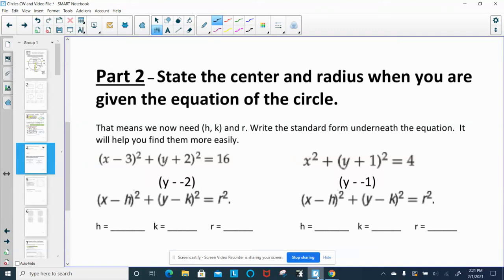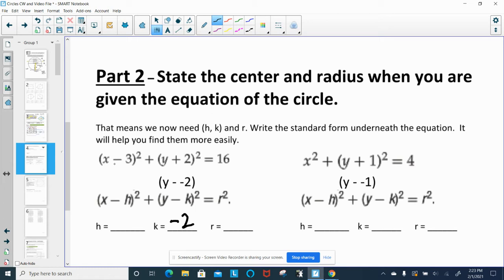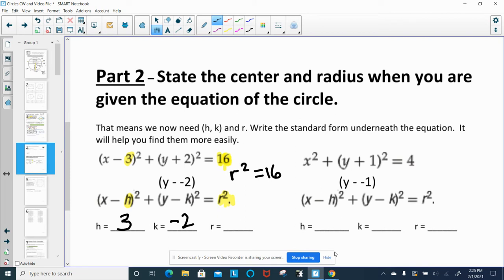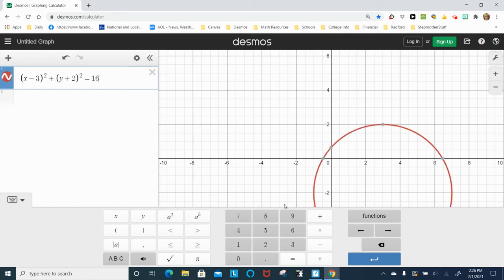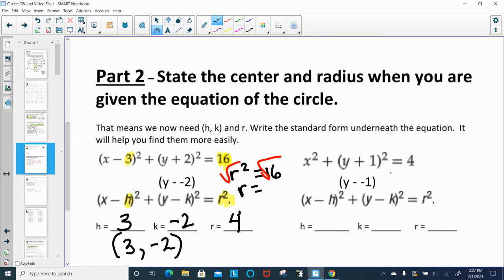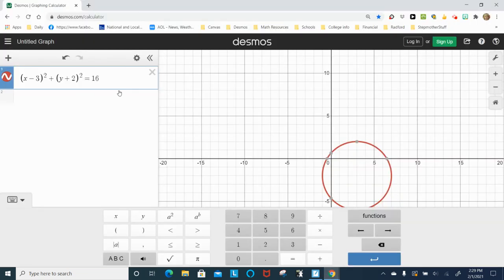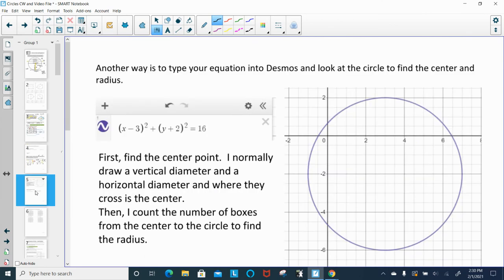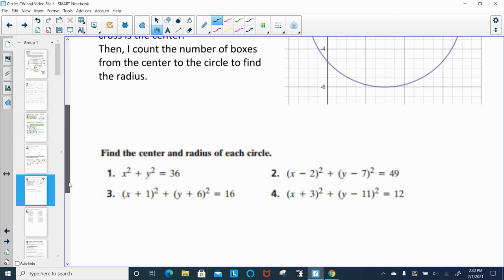Circles Day 1 Video #3